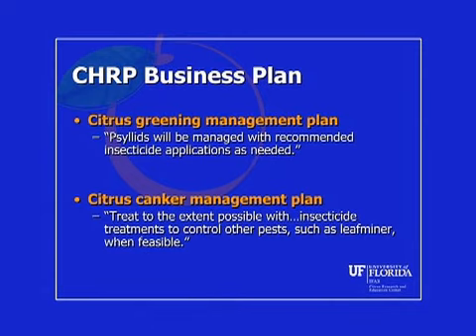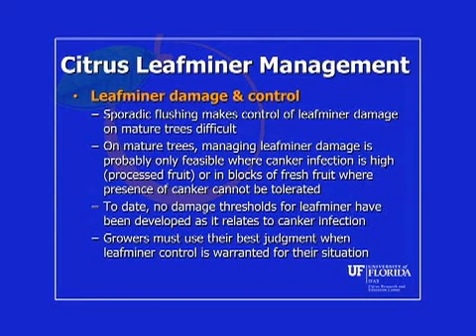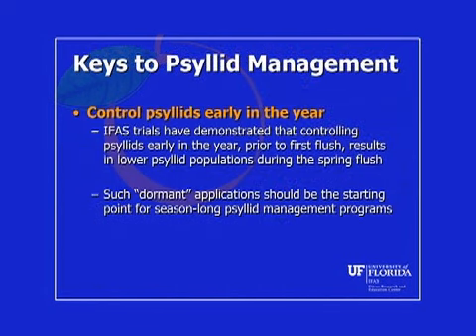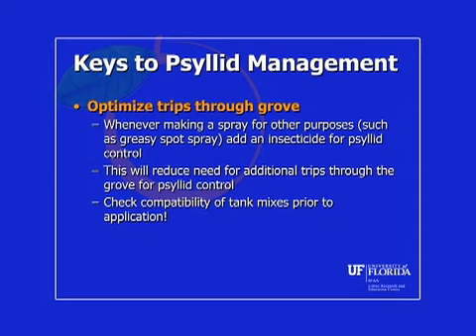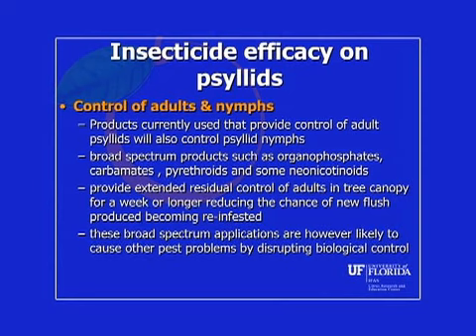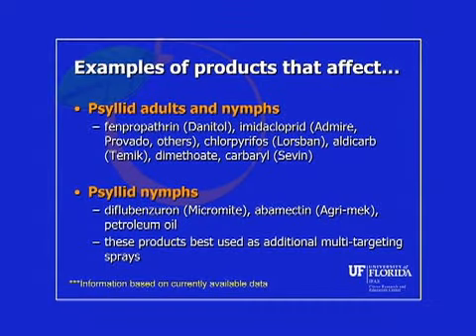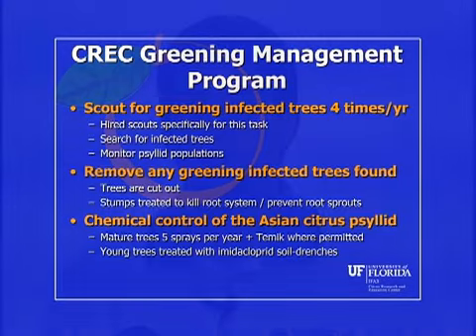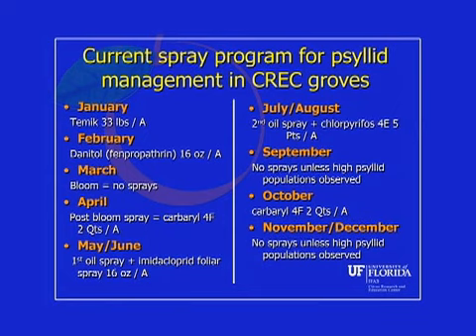CHRP Video Citrus Greening